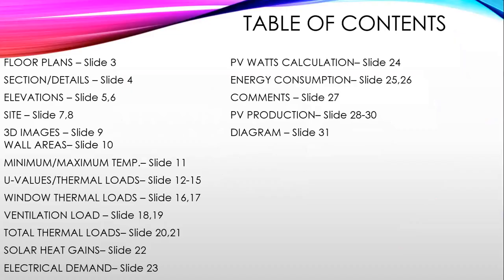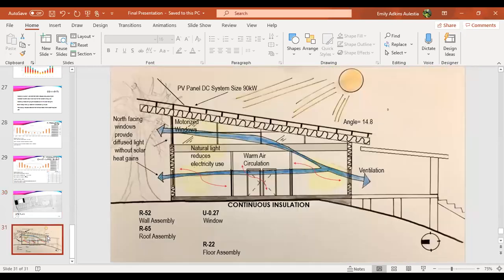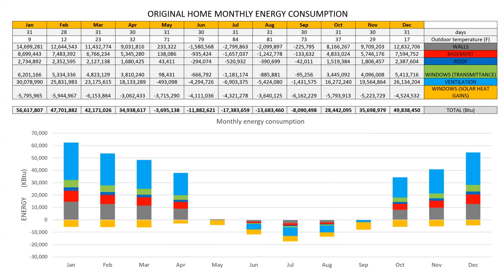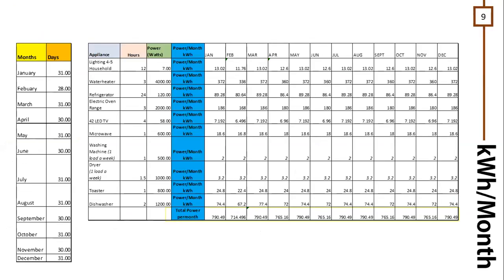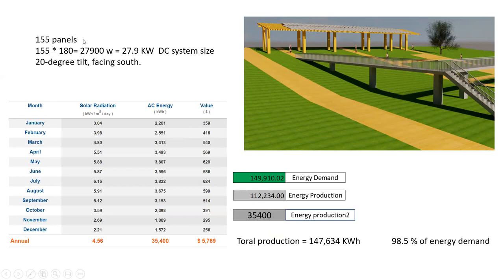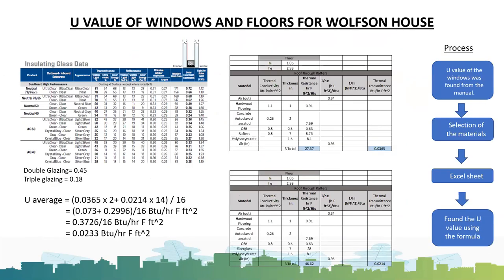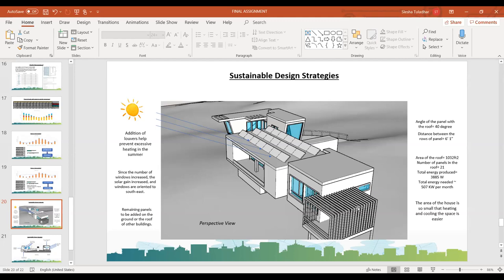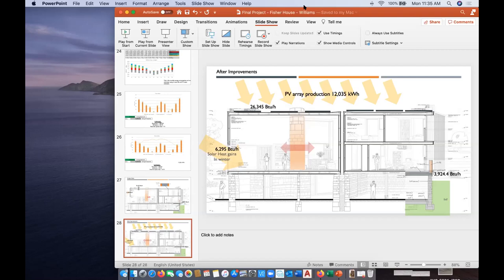ARCH 260 11 22 Presentation